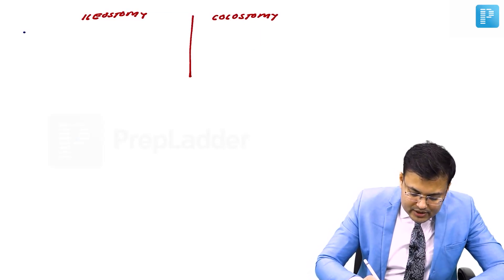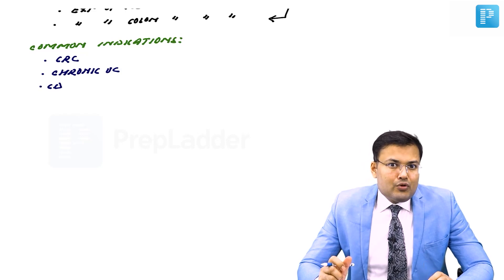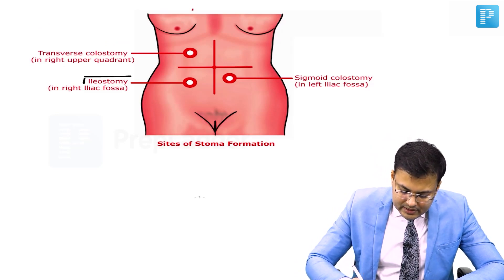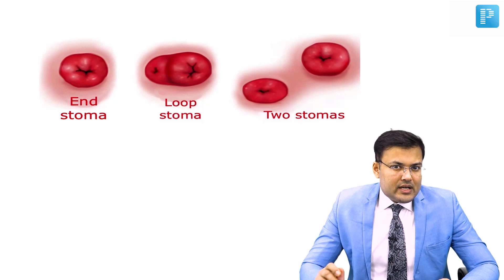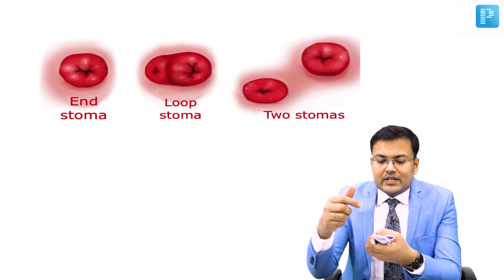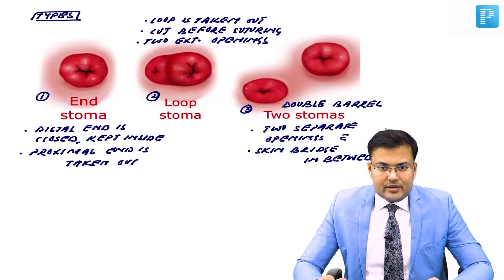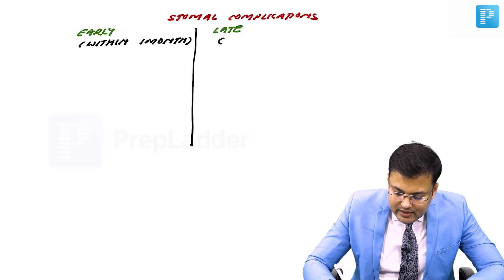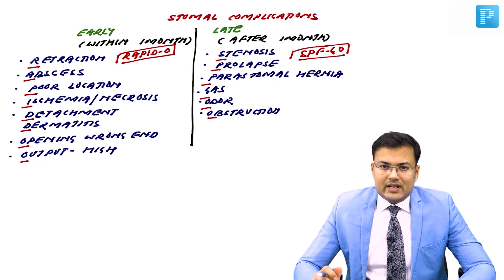Ileostomy & Colostomy | Dr. Pritesh Singh | Surgery | PrepLadder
In this video, watch Dr. Pritesh Singh discuss the topic 'Ileostomy & Colostomy' from the subject of Surgery. Watch this video if you're preparing for the upcoming NEET PG. It will help you prepare and revise better.

Enjoy Radiology for Free till 15th Jan 2022